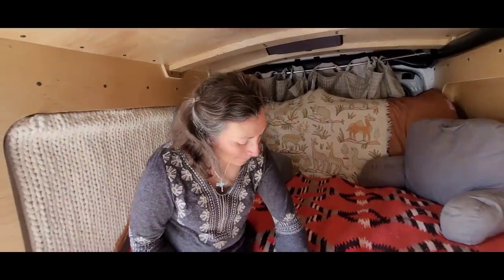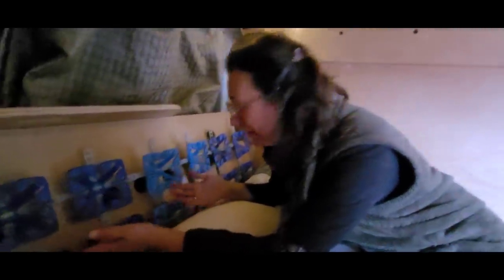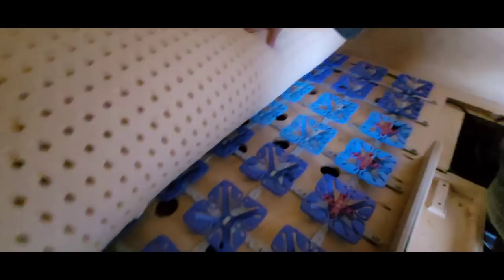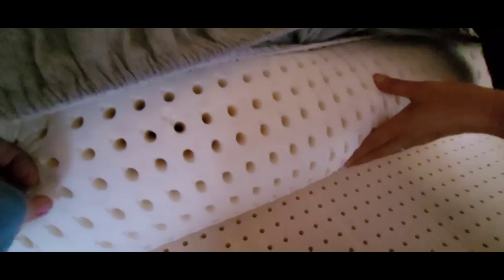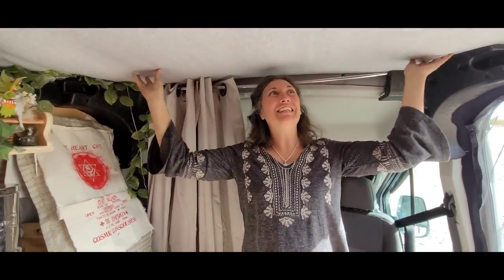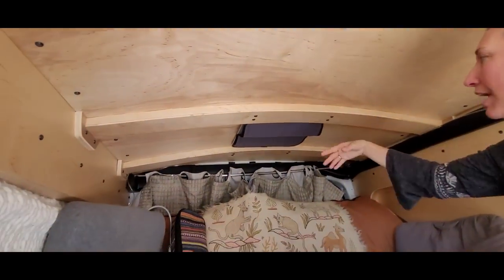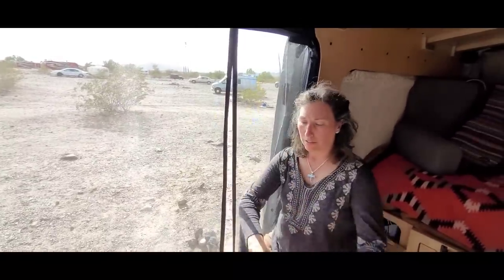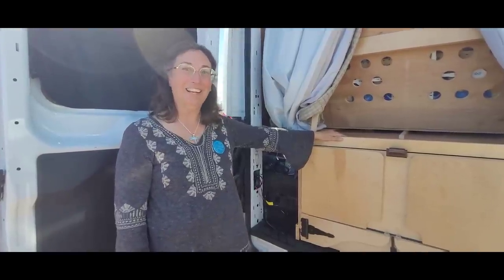Blue Wonder Lady designs functional van for full-time vanlife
Iishana was in a minivan last year when I first met her. Since then, she sold her home and bought a hightop van for her and her husband to travel in full-time. This van tour features some very innovative ideas.